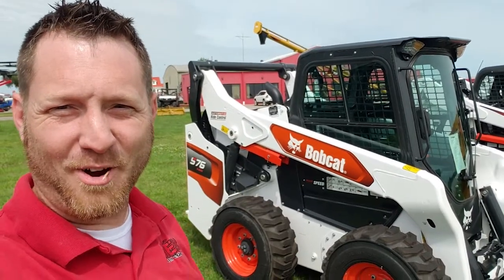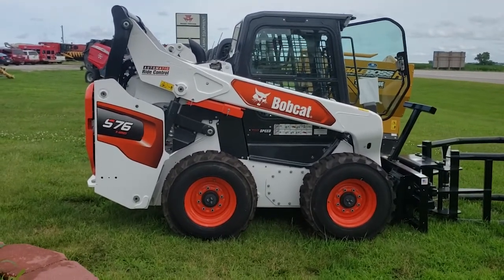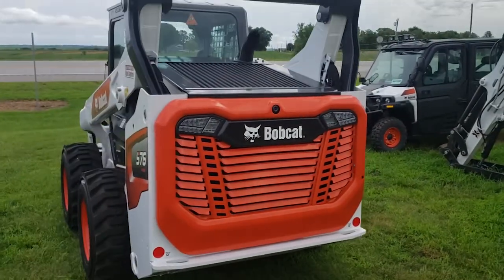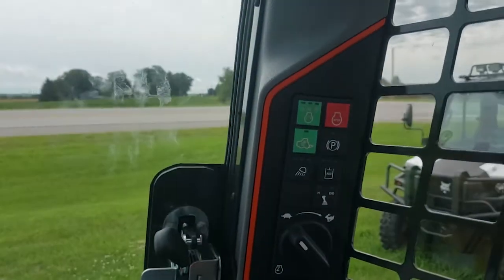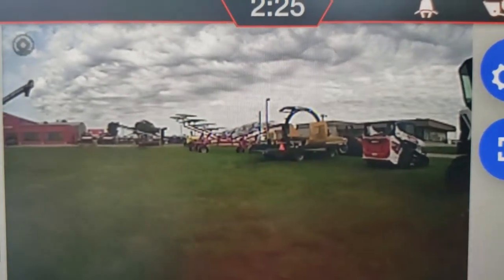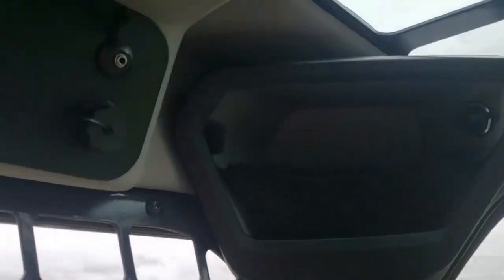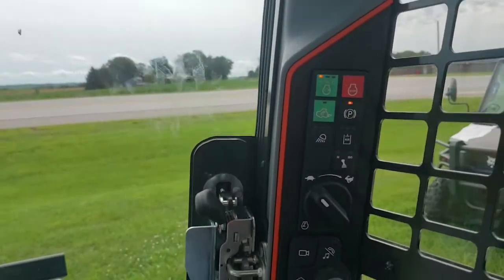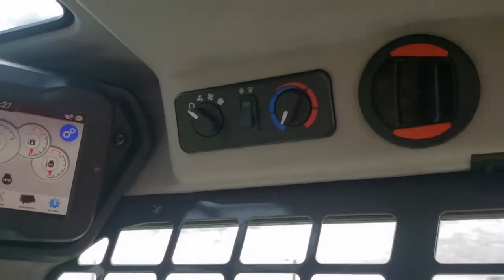NEW 2020 Bobcat R-Series - NEW 7" Touch LED Screen with Integrated Radio & Rearview Camera!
Check out the new R-Series Bobcat! Increased Lift Capability with the Cast Steel that provides greater strength with a slimmer design for enhanced visibility.  The re-designed cooling system helps keep the components cool during the long, hot summer days with a fan that is approximately 50% larger.

One Piece Sealed & Pressurized Cab - Bringing a new level of comfort by keeping out dust and dirt, while maximizing the efficiencies of the heat and air conditioning.  The sealed cab also isolates engine and hydraulic noise.

Inside of the cab is a fresh look, with a 7" Touch LED Screen! That includes an integrated radio and rearview camera that turns on automatically when backing up! Bluetooth allows connectivity with the operators phone for calls and music connectivity.  Default codes have detailed information, Operators can keep track of records with the Job Clock.  Speaking of there can be up to 20 unique operator codes stored for jobsite security.  Attachment control and the ability to see what control buttons do what functions when connecting to a new attachment!

Hesston Hay
White Planters with Precision Planting
Sunflower Tillage
Gleaner Combines
Bobcat Skid Steers, Track Loaders, Mini Excavators & UTVs
Grasshopper Mowers
Ferris Lawn Mowers
Simplicity
Snapper
EGO Outdoor Equipment
Massey Lawn
Briggs & Stratton
Big Dog Mowers

AGCO Power Units
Rhino AG
Hardi Sprayers
Crustbuster
Westendorf Loaders